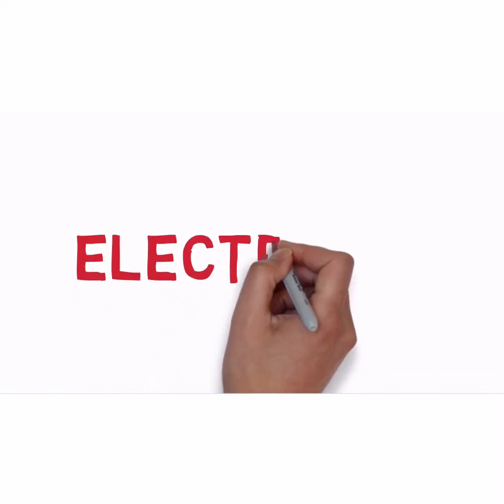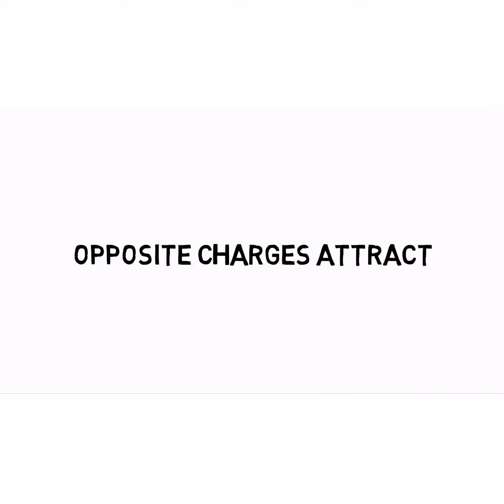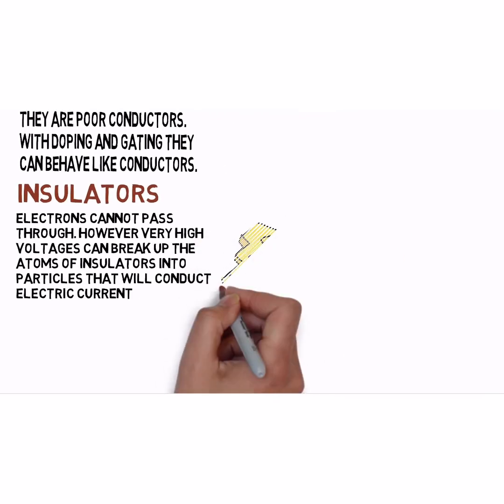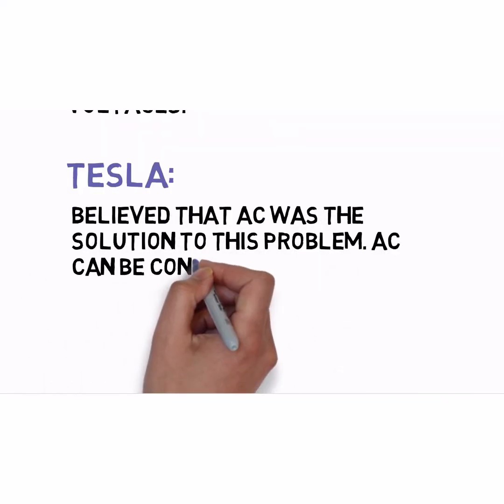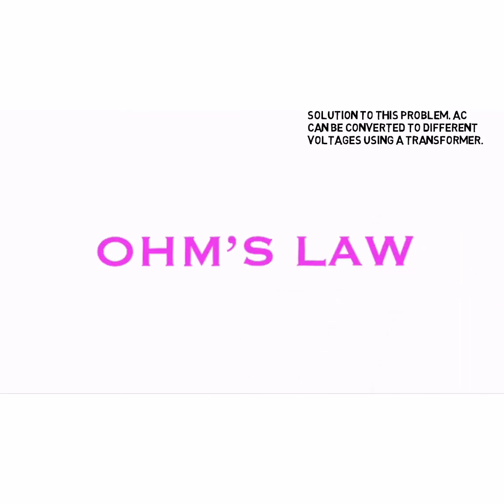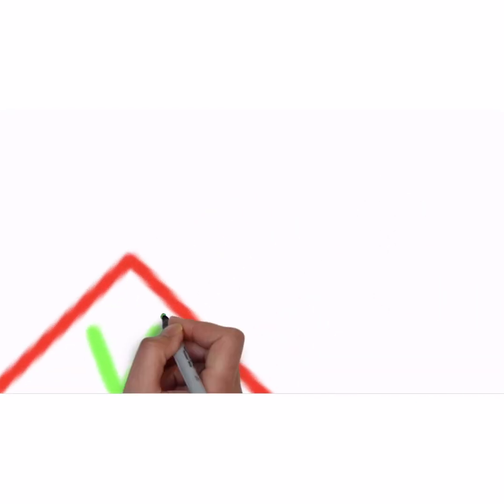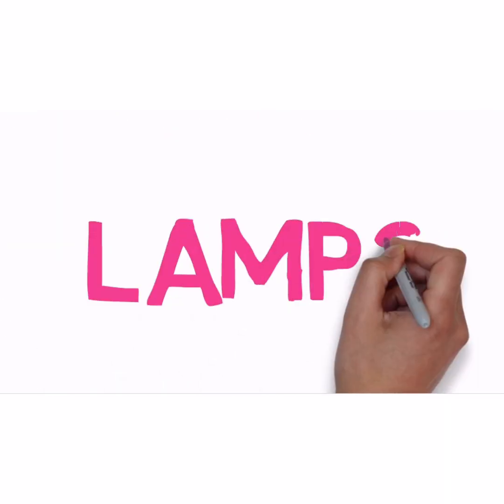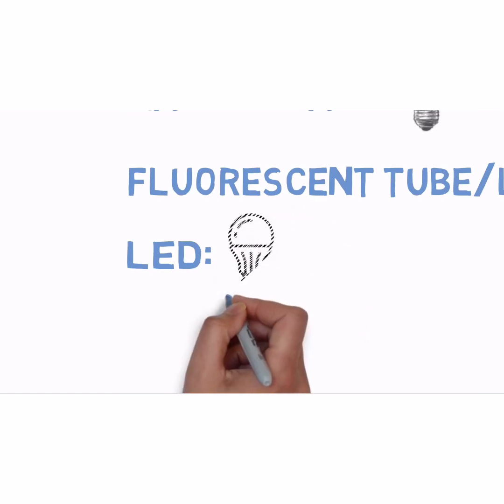Technology - Electricity 2nd ESO